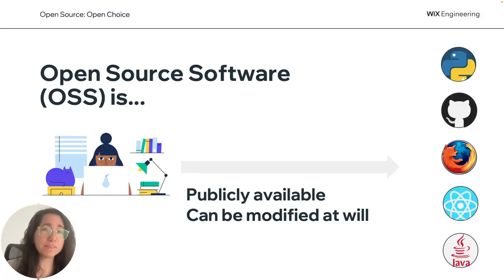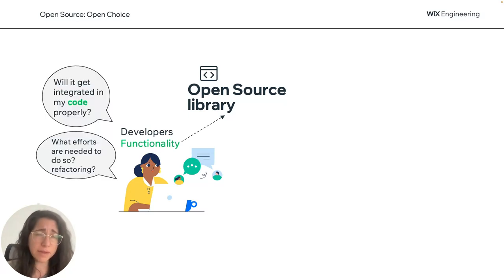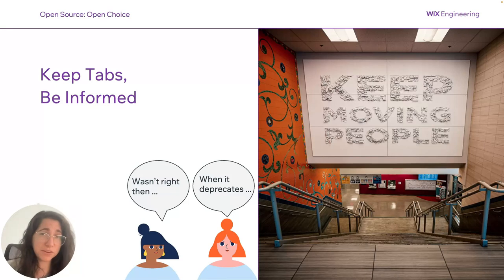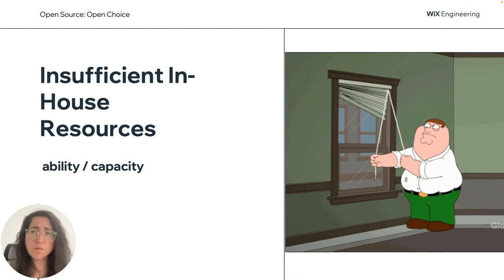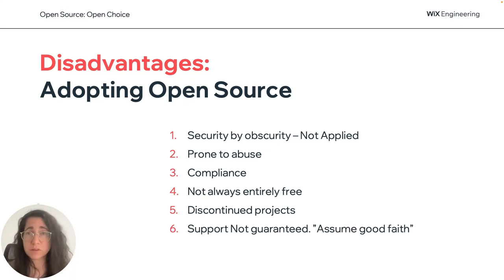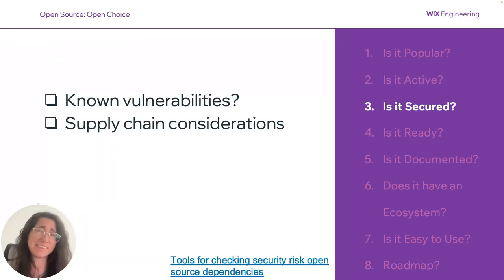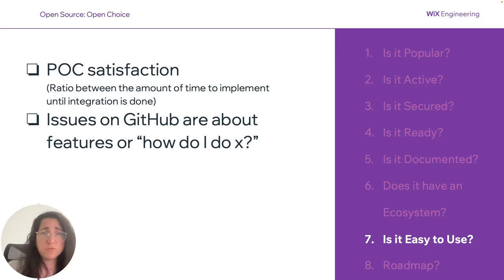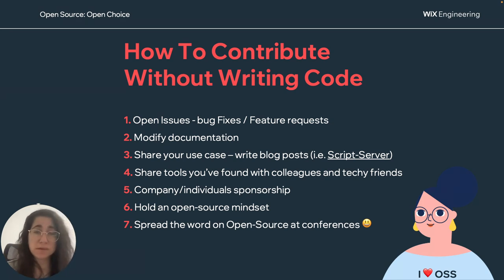FOSSBack: Hila Fish – Open-Source: Open Choice - A DevOps Guide for OSS Adoption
Choosing the right open-source project to use can be quite challenging - not knowing if it’s going to be the right fit, how it will behave, and if you end up wasting time trying to make it all work. We’ve all been there.

But what if I told you there’s a practical way to have a clear understanding of how to incorporate an OSS project in your environment?

In this talk, I’m going to speak about the DevOps perspective on open-source and the challenges Infra-focused engineers have with choosing the right project for their environment.

As a DevOps Engineer, I’ve seen a lot of things, stumbled upon a lot of non-based decisions, and so will present practical advice on how to choose an OSS project for your dev/prod environment and will talk about the business mindset you should have to evaluate the key indicators based on your needs and specific pain points.